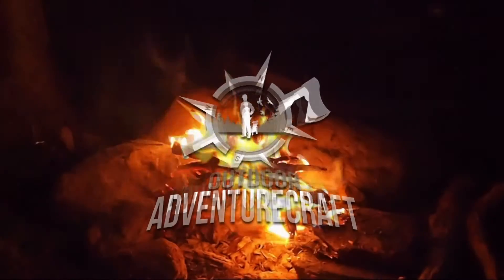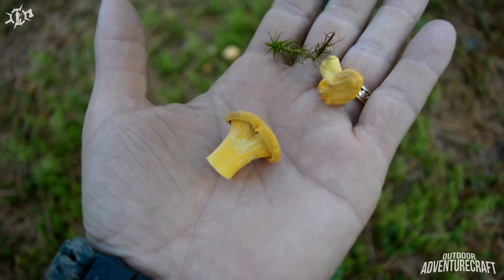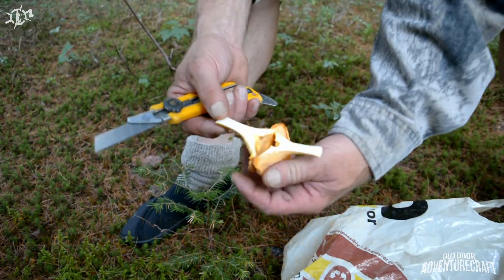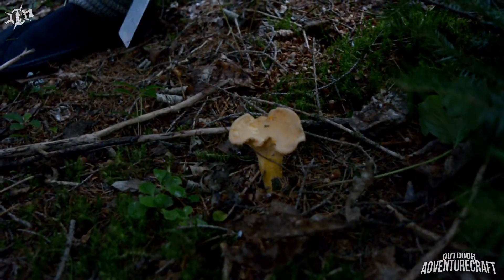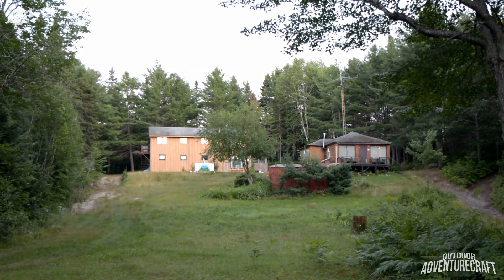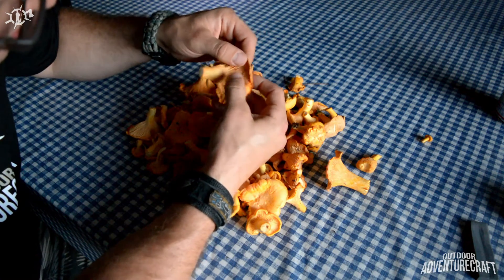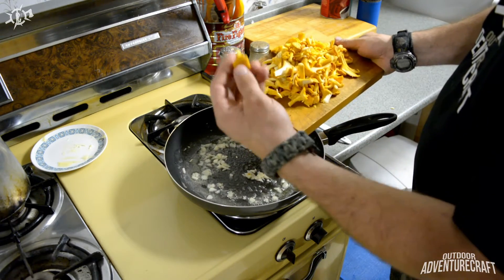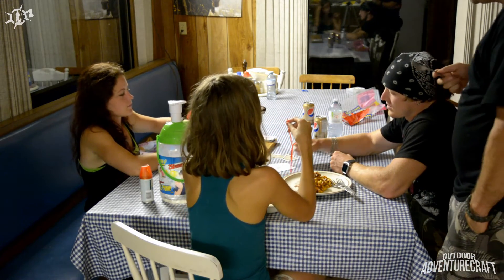My First Chanterelle Mushroom Hunt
While away for the weekend with family, I had an opportunity to go hunting for chanterelle mushrooms. Join us as we romp through the forest and examine a few of the characteristics of the chanterelle mushroom.

That being said... we found a bunch and they were delicious!!!

Thanks for joining me here on Outdoor Adventurecraft!

Music Used...